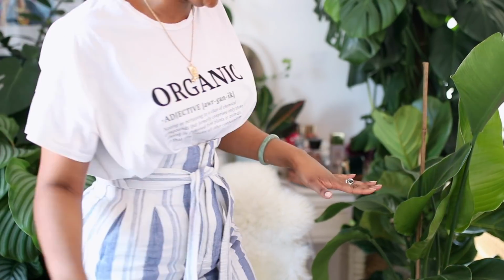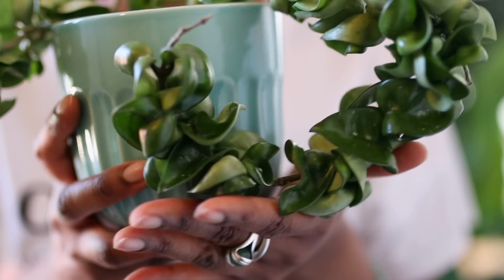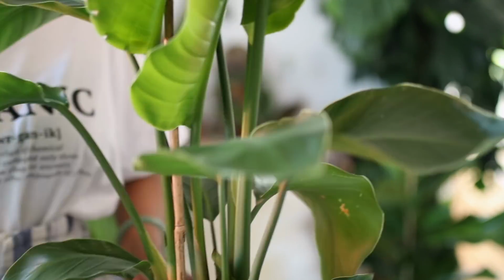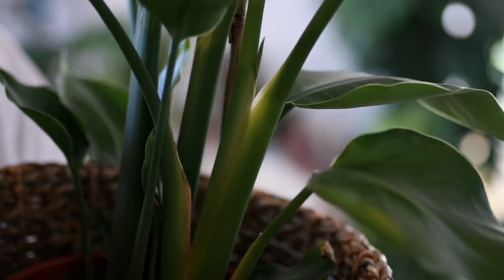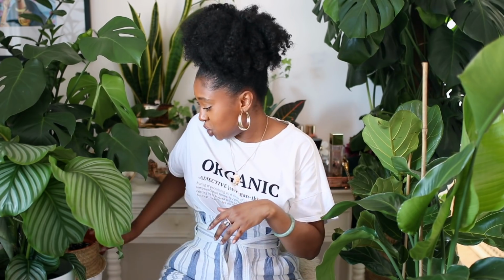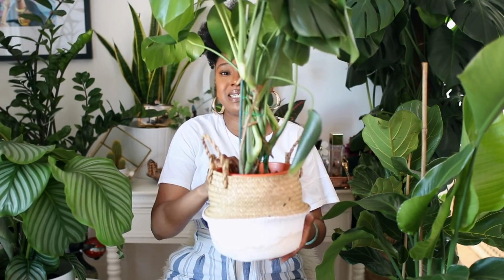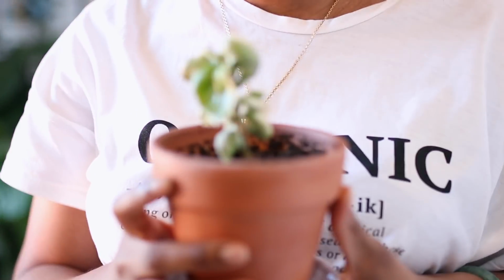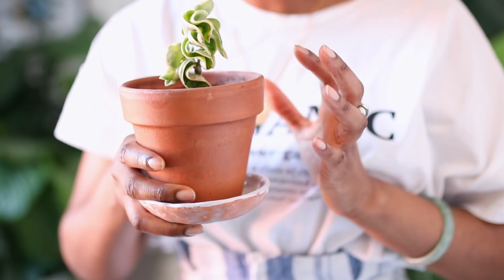Keeping Your Houseplants ALIVE🌿 | Care Tips & Q&A- Tropical to Low Light 👩🏾‍🌾🧑🏿‍🌾Beginner friendly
Grab some quarantine snacks, a glass of water or tea and let's talk houseplants!

// My Business| Get Your All Natural Hair & Skin Care Products (SupportBlackBusiness ✊🏽✊🏾✊🏿)
→ Wild Seed Botanicals:

// Music 📻🎶🎵

// Amazon Store- DIY Ingredients, Hair Tools, Books & More

📫📦:  Linda Ayoola FAO Laila-Jean Washington
Unit 2, King's Cross Square, Kings Cross Station, Euston Road, London, N1C 4DE

Cameras📹:
-NEW Camera: Canon 80D- best camera ever! (US)

- Lens':
•Sigma 35mm ← AMAZING

 plant haul plant unboxing fiddle leaf fig pilea peperomioides calethea orbifolia swiss cheese plant  plant me ashley